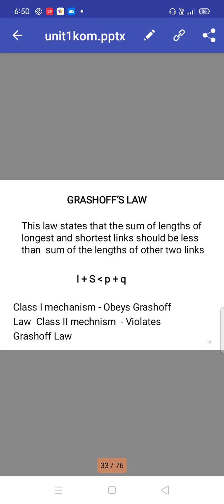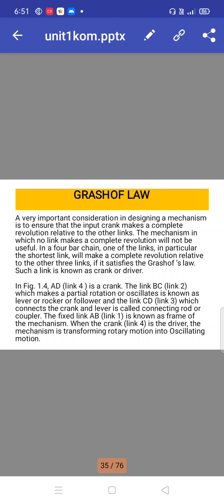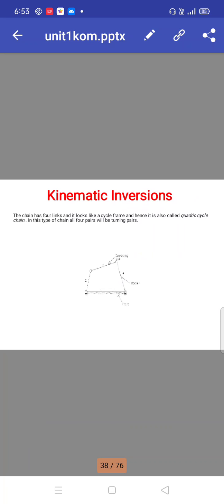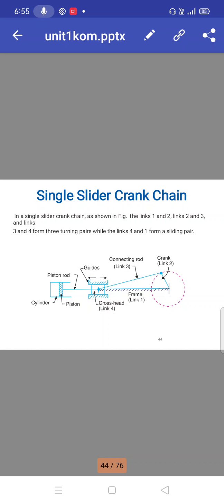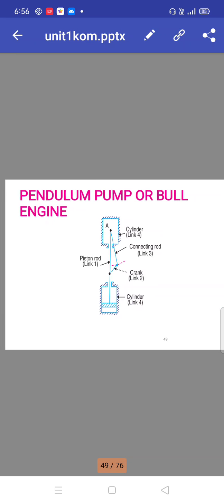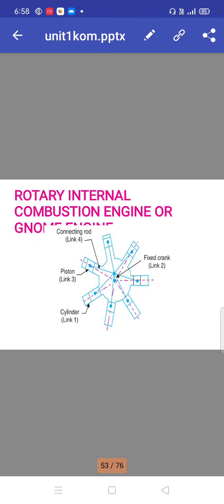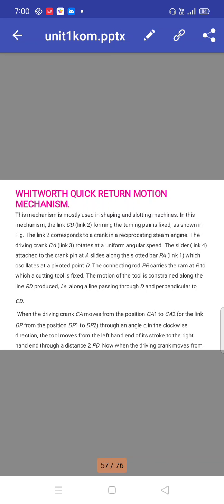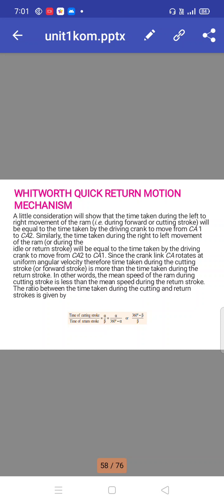KOM Unit 1_2